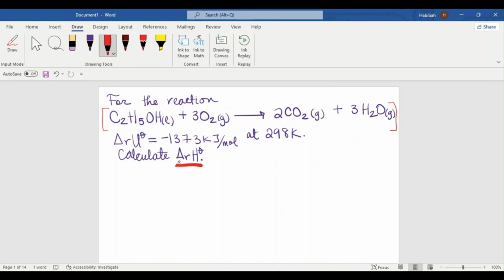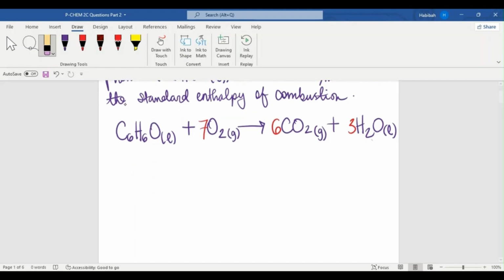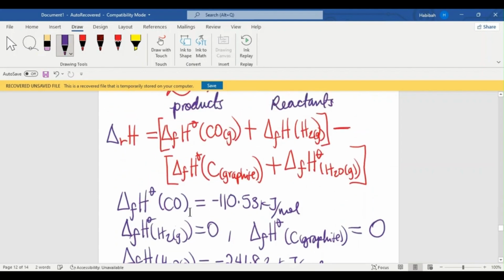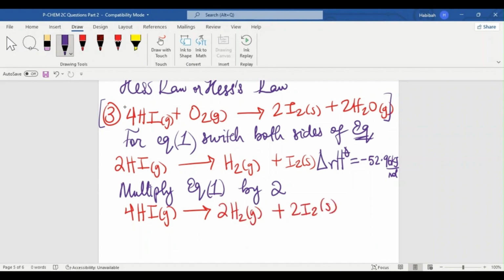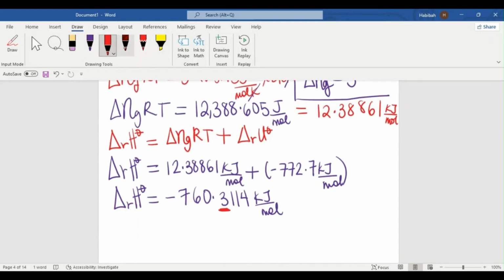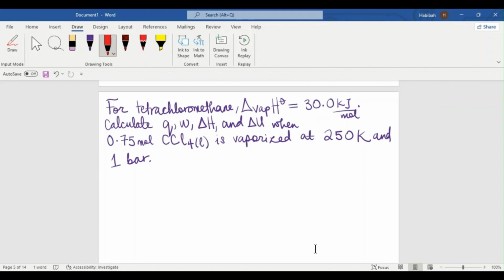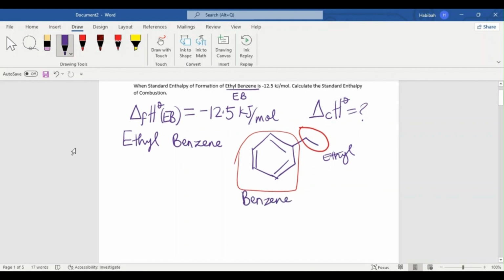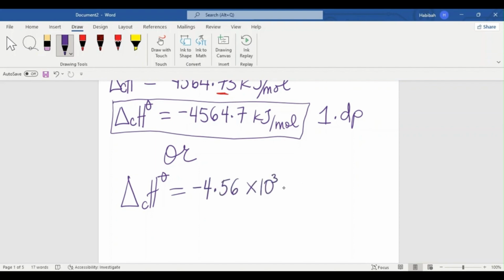Physical Chem - ENTHALPY Final Exam Review | Atkins Physical Chemistry 11th Edition